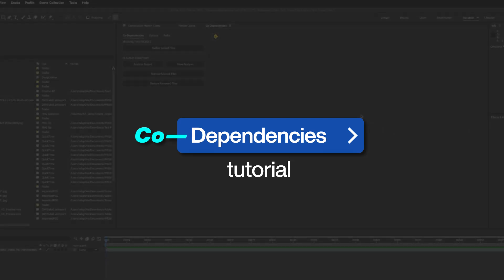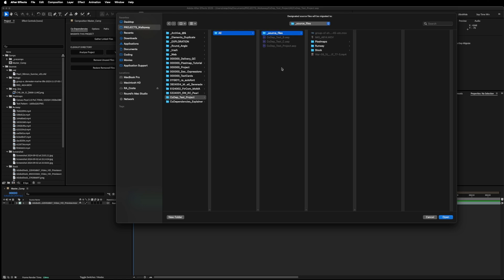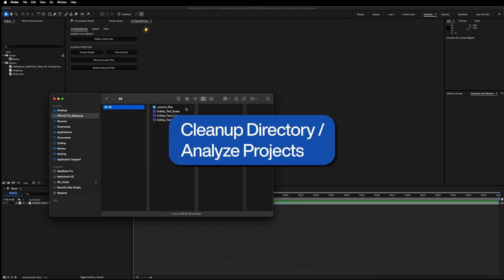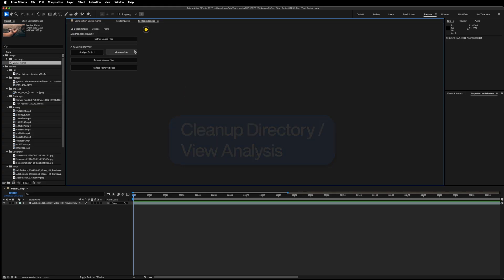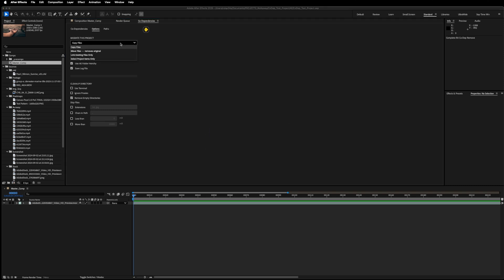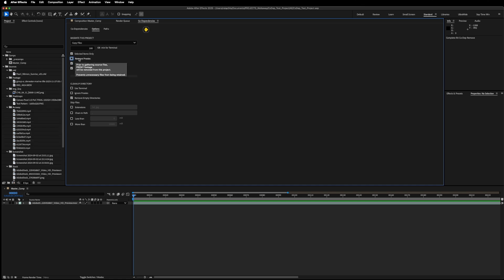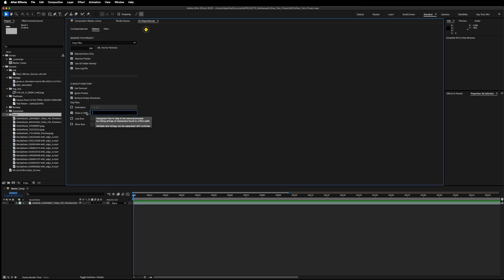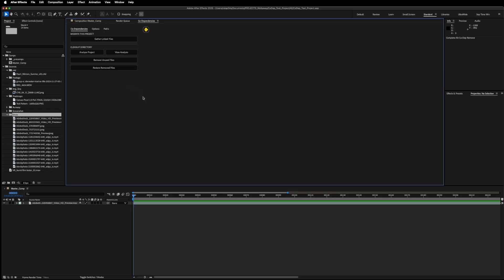Co-Dependencies for After Effects Tutorial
Keep the files you need. Remove the files you don't.
Mac & Windows compatible.

00:00  Intro
01:07  Migrate / Gather Linked Files
02:28  Cleanup / Analyze Projects
03:39  Cleanup / View Analysis Contents
03:49  Cleanup / Remove Unused Files
04:19  Cleanup / Restore Removed Files
04:53  Options
07:40  Paths
08:08  Known Problem / Layered Files
08:38  Outro